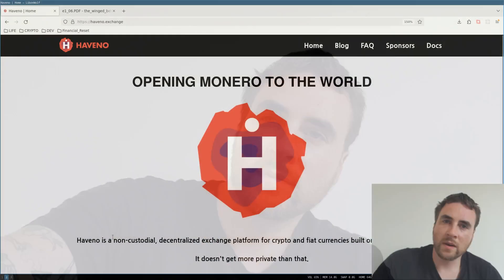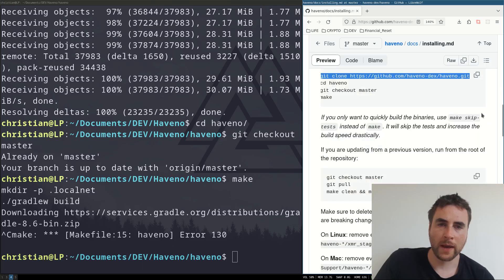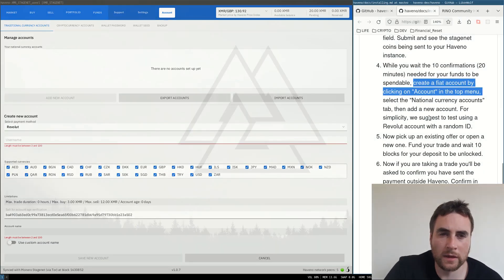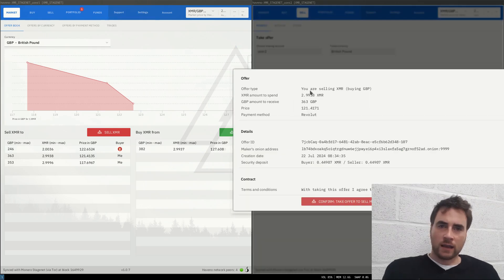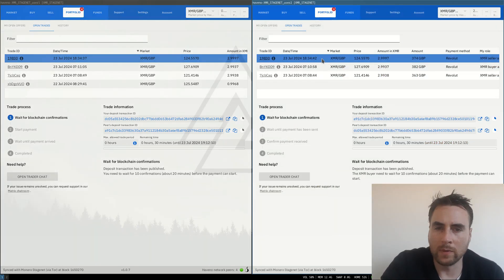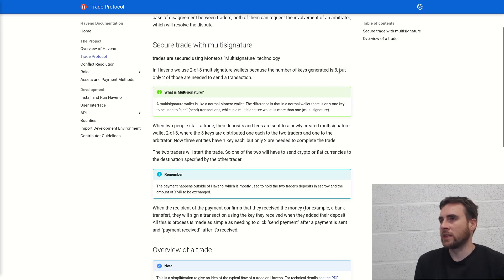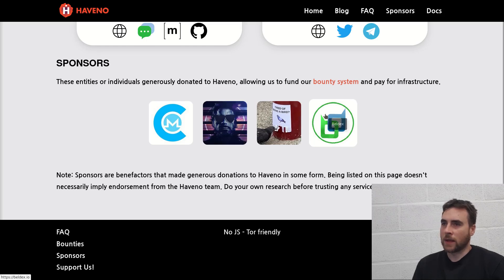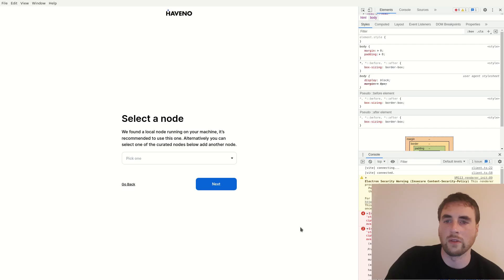Haveno 💰Decentralised XMR exchange 🔐 multi sig p2p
Introduction to Havno: A Decentralized P2P XMR Privacy Crypto Fork of Bisq

Welcome to our comprehensive guide on Havno, a decentralized peer-to-peer (P2P) privacy cryptocurrency forked from the Bisq platform, focusing on Monero (XMR) transactions.

In this video, we'll walk you through:

- **What is Havno?**
  - Understanding the basics of this innovative cryptocurrency and its focus on privacy and decentralization.

- **Downloading and Building the Project**
  - Step-by-step instructions on how to download the Havno source code and build the project from scratch.

- **Conducting Test Trades on Testnet**
  - A detailed demonstration of performing test trades on the testnet, ensuring you understand the process before diving into the mainnet.

Whether you're a seasoned cryptocurrency enthusiast or a curious newcomer, this video will provide valuable insights into the unique features and benefits of Havno.